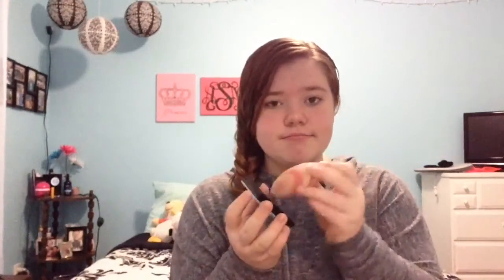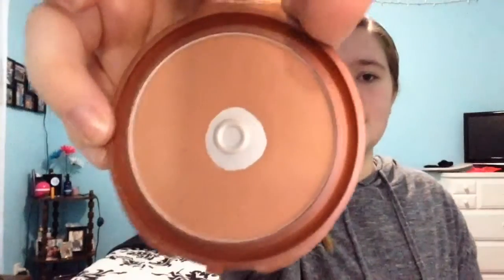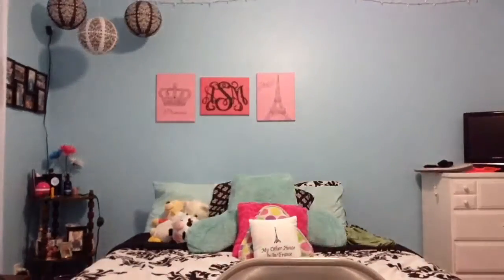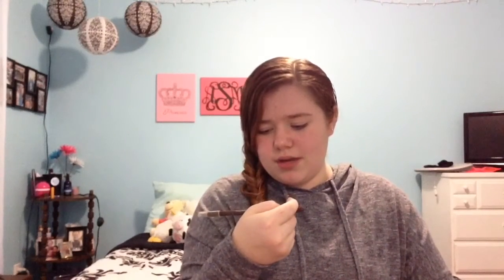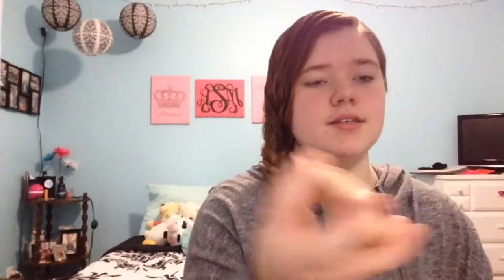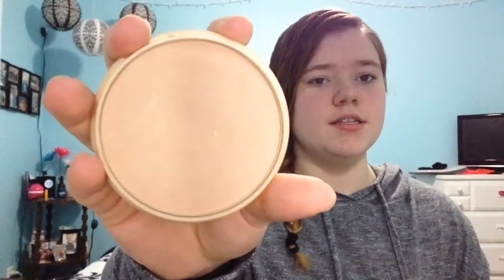What's in my Makeup Bag?!?